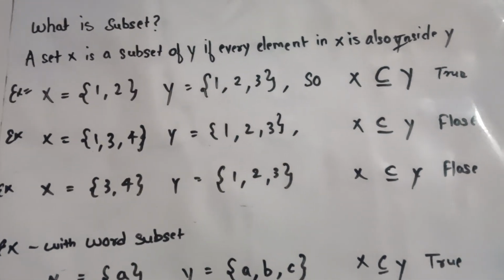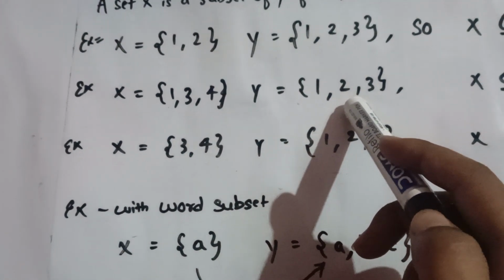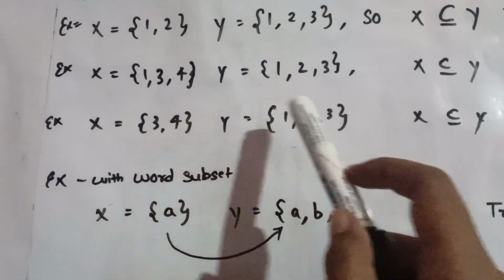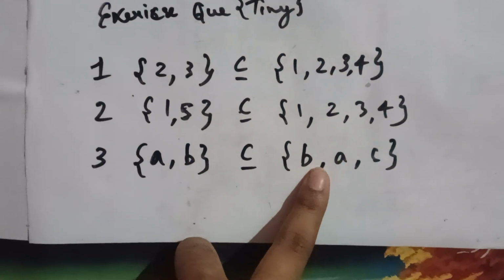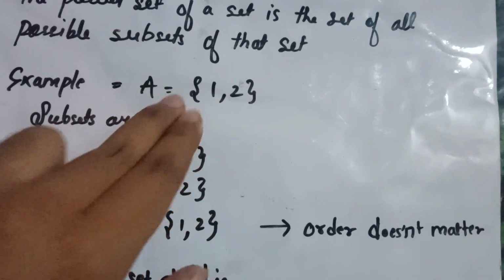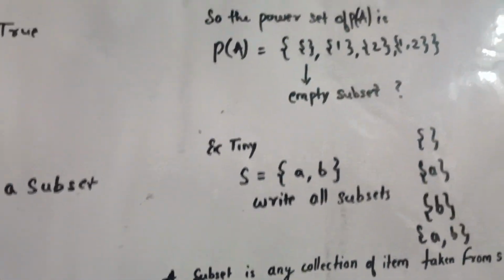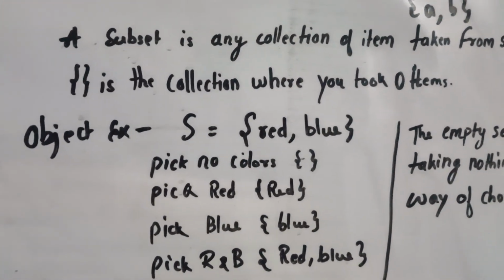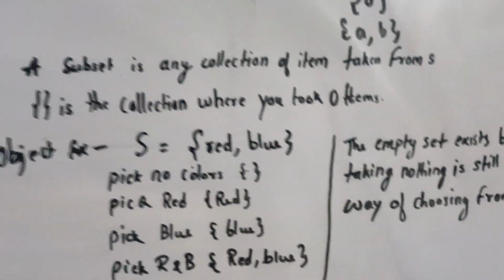Discrete mathematics 2